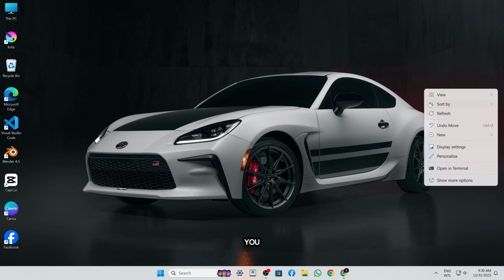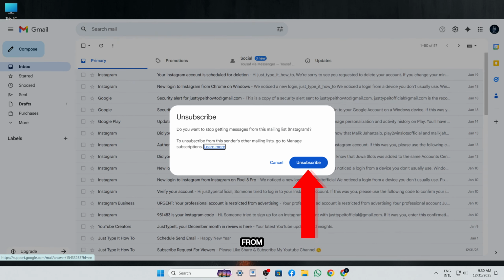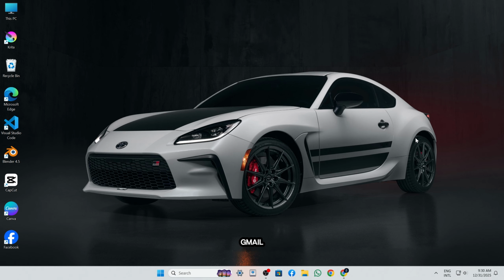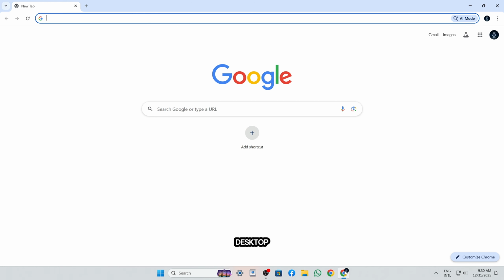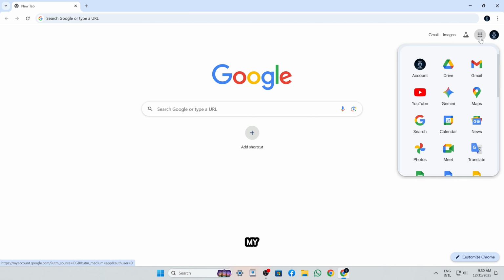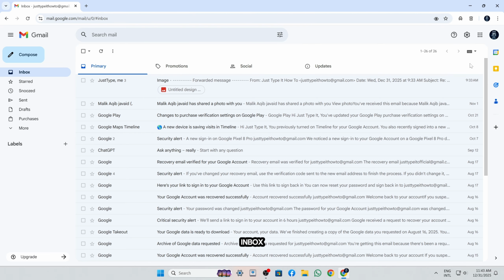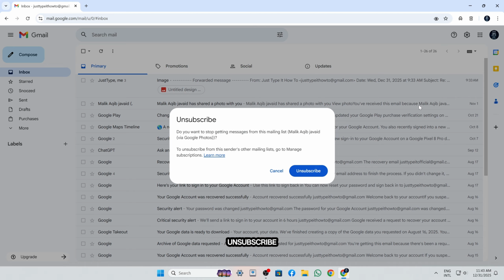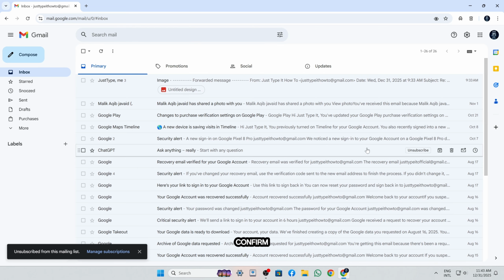Stop Unwanted Emails in Gmail – Unsubscribe in One Click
Tired of unwanted promotional emails in Gmail?
In this quick PC tutorial, I’ll show you how to unsubscribe from emails directly inside Gmail with just one click.

You’ll learn:
• How to find the unsubscribe option in Gmail
• How to stop promotional and spam emails
• Keep your inbox clean and organized

This method works on any computer using Google Chrome.

💬 Comment if you want a Gmail tips series